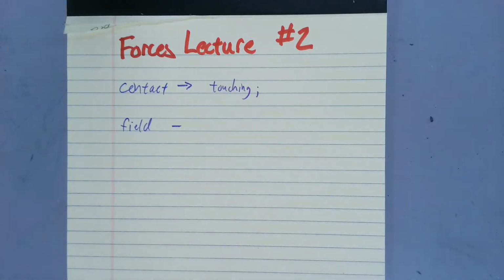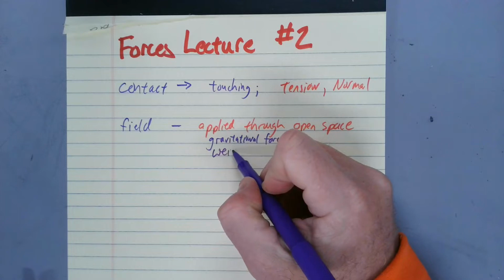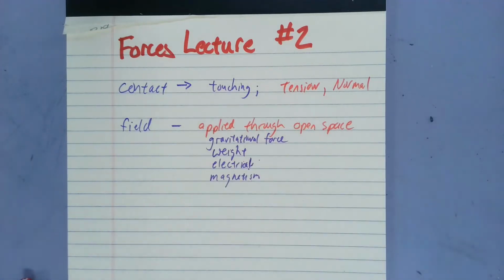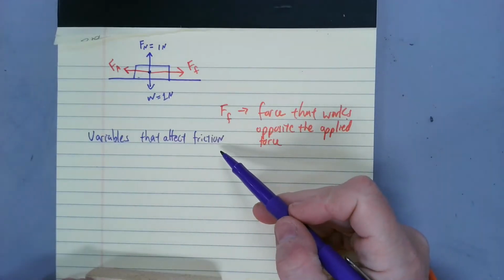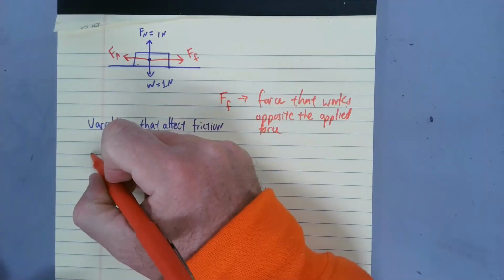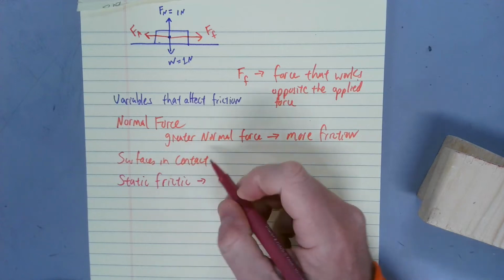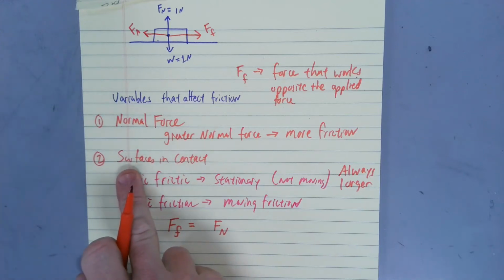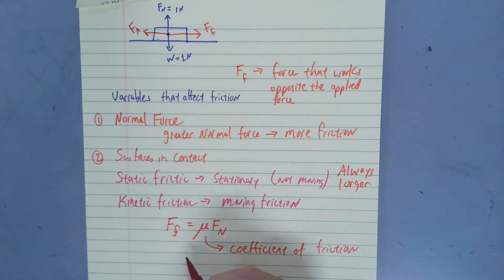weigand physics - forces lecture #2